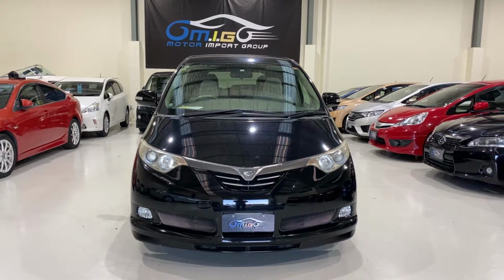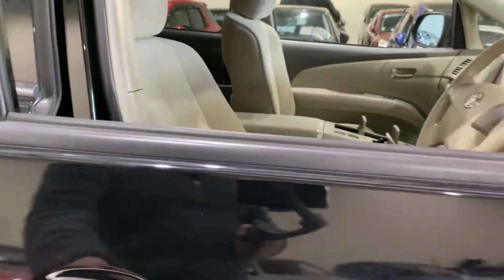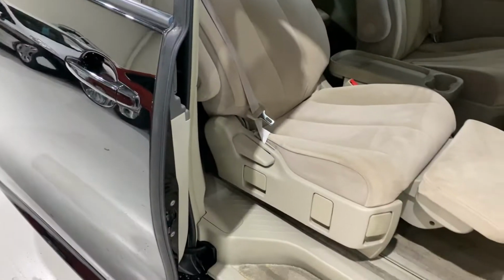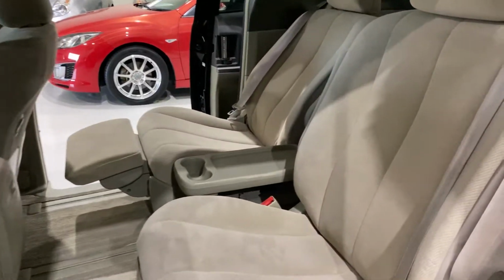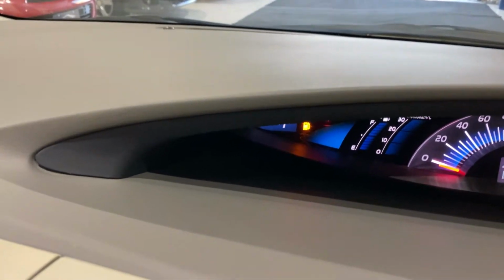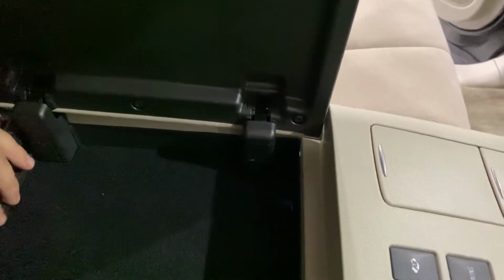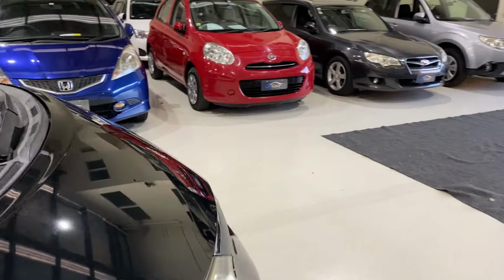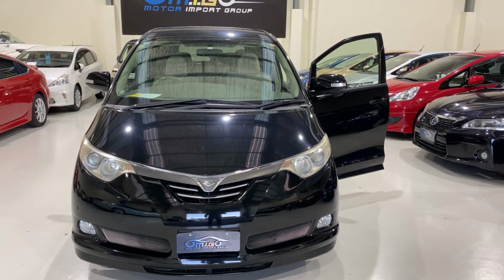MIG CARS 2008 Toyota Estima 2.4X Hybird 4WD 3YearWarrantyFree (sold)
7 Seater, 2 Smart Keys, Reverse Camera, Power Door
2008 Toyota Estima 2.4X Hybird 4WD 3YearWarrantyFree
Fog Lamps, Alloys, Rear wiper&Spoiler,
Folderable third row seats,
Luxury Middle seats, foot rests,
large seats and leg space,
2 Smart keys, Push Start, Keyless entry,
Left power sliding door,
Reverse Camera, Parking sensors

109721KM AA Odometer Verified
AA Appraisal Checked with Certificate
Professional Serviced, Groom and Wax

In this hard period, we will give away 3 Years Mechanic breakdown
insurance if you put $1000 Deposit to secure this car. Worth over $1000

Whats included in the price?
1. AA Mileage Certification
2. VTNZ / VINZ / AA 150-point Safety / Structural Integrity Check
3. We pay extra for AA Appraised 43-point Mechanical Check, engine compression and road test, you can have more confidence for the car you are interested at our cost
4. High Standard Service and Your Satisfaction are our mission. Fully groomed (wax & polish) to new car presentation is our promise.
5. Over $400 value Free 12 Months National Wide Warranty for Fresh Imported Cars give you a peace of mind, upgrade to other 12, 24, and 36 Months Warranty are also available
6. You will get the car by Fully Lube Serviced.

ORC: On road cost will be applied which Includes 6 months rego, 12 Months WoF and new Plates

For MORE INFO on this vehicle and other options, please click on *VIEW THEIR WEBSITE*
***Through our web-site you can immediately:
- View our other wide range of vehicles of your choice
- Play with our [ FINANCE CALCULATOR ]: deposit vs no deposit, add a tow bar or a warranty, find an optimal weekly repayment figure by changing the loan term, etc
- Apply for a [ FINANCE PRE-APPROVAL ] -- we are agents for Finance Now, some other Finance companies are also available
- Book a TEST-DRIVE or SERVICE for the cars
- Learn more about [ EXTENDED WARRANTY ] options
- View all of our [ IN-TRANSIT DEALS ]

MIG CARS
Monday-Saturday 9:00AM-5:30PM
Sunday: 10AM-3PM
After Hours by appointment is also available